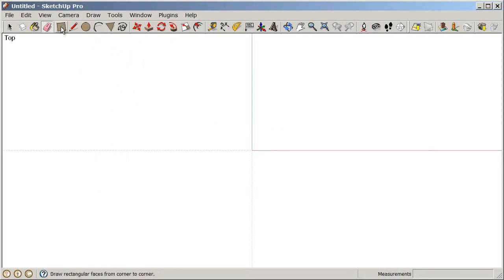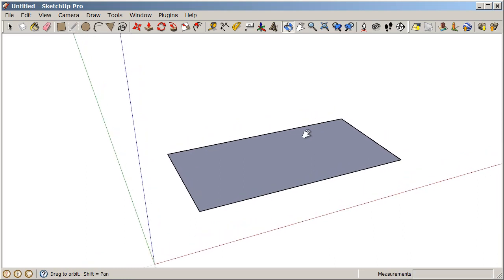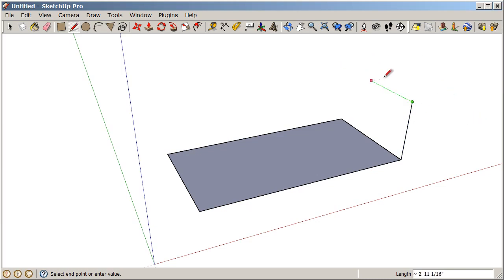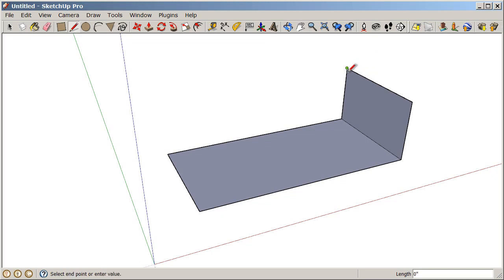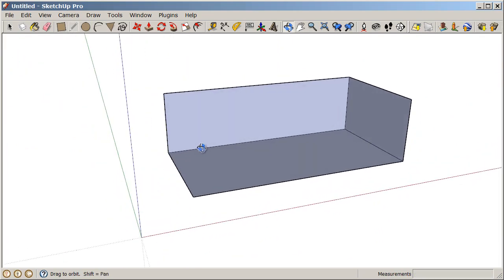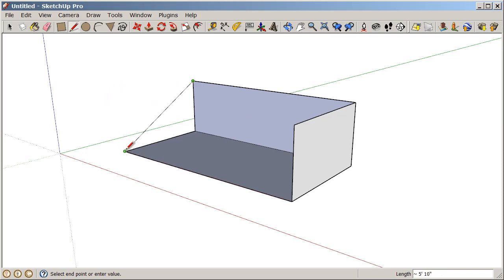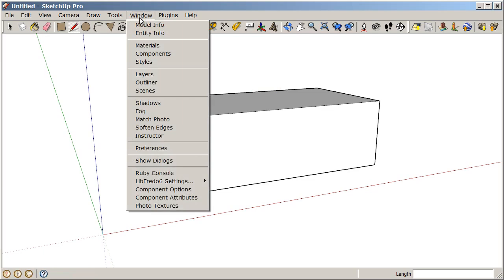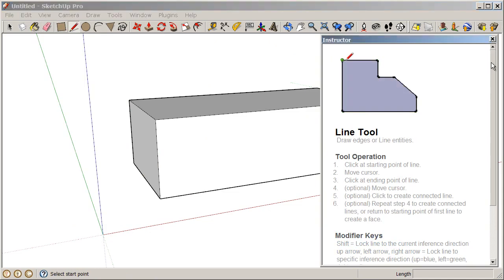SketchUp Basics for K-12 Education - 5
Tutorials created for K-12 educators and students to easily get started making models in SketchUp. Start by drawing in 2D, understanding inferencing, and move into 3D modeling basic shapes.